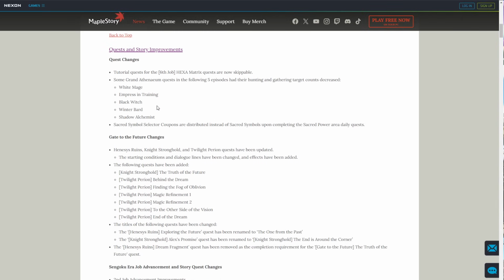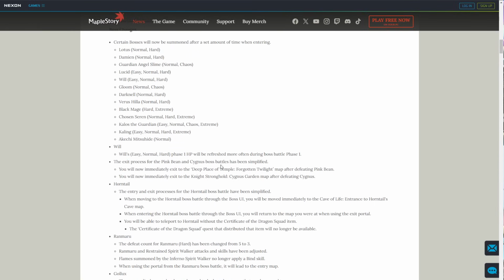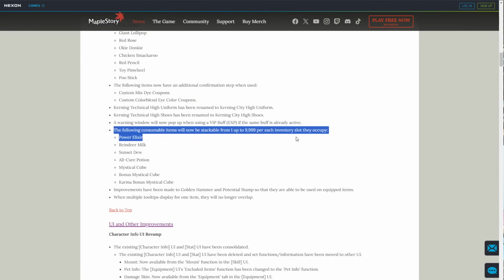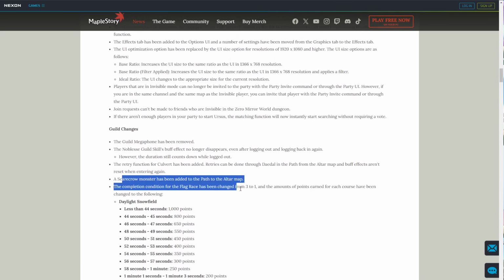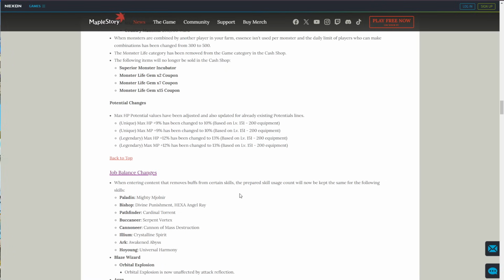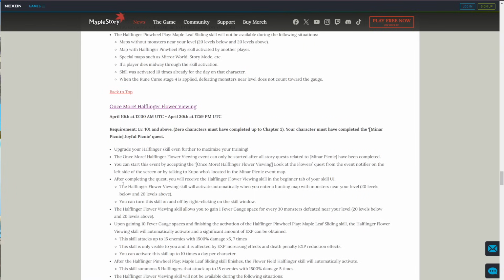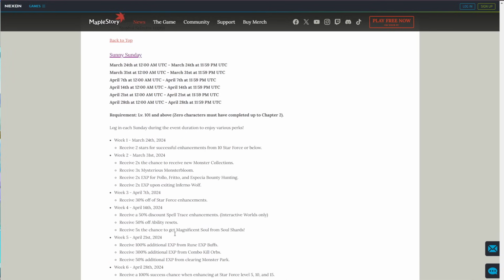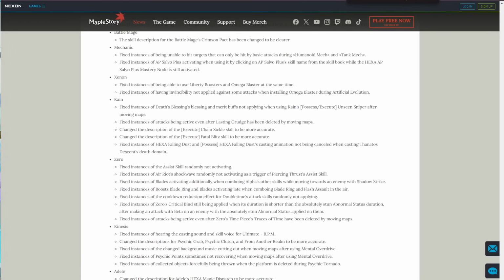MapleStory New Patch Notes Review!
If you have any feedback about the way I make videos or my commentary, please feel free to leave a comment under the video or reach out to me and help me improve! I really do appreciate the help people can provide. If you want to buy me a cup of coffee while I'm working please consider becoming a channel member "Mapler" to support! Many thanks x
MapleStory Reboot

Timestamps:
00:00 intro
00:15 Grand Athenaeum
00:45 Quest Improvements
01:12 Sengoku Quests
01:50 Boss Changes
03:36 Gollux
04:20 NPC/Map
04:38 Item
05:00 New UI
06:20 Guild Changes
07:26 Profesion changes
08:21 HP pot change
08:45 Job Changes
10:16 Minar brief
11:40 Misc events
12:16 Sunny sundays
12:58 Bugfixes
15:00 Outro